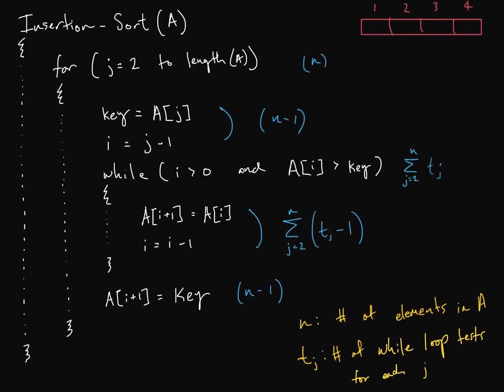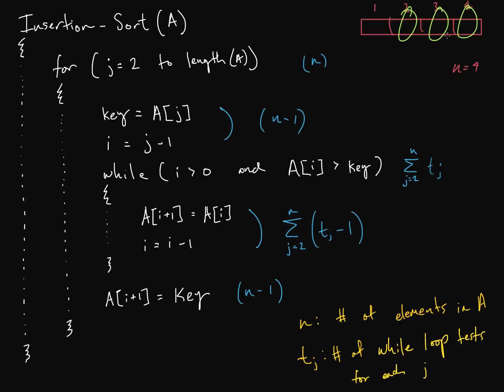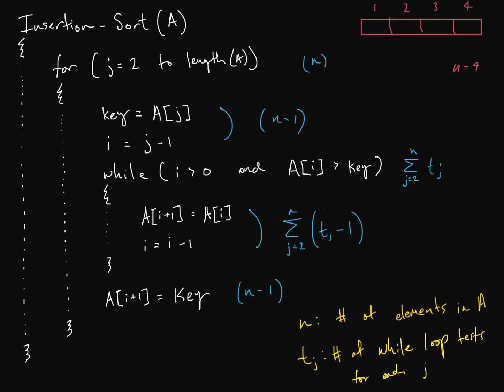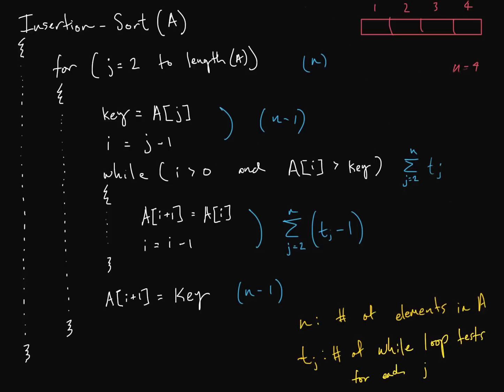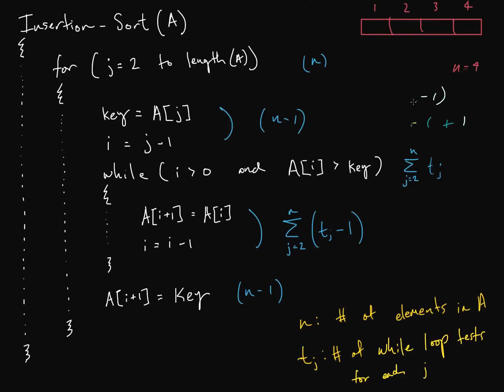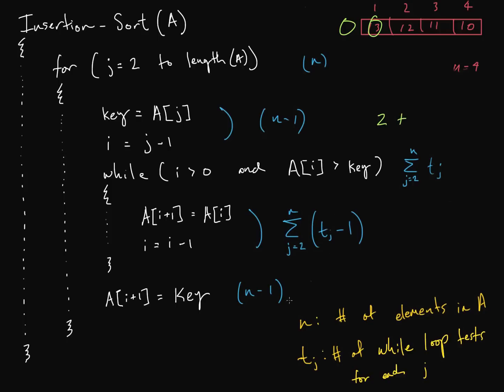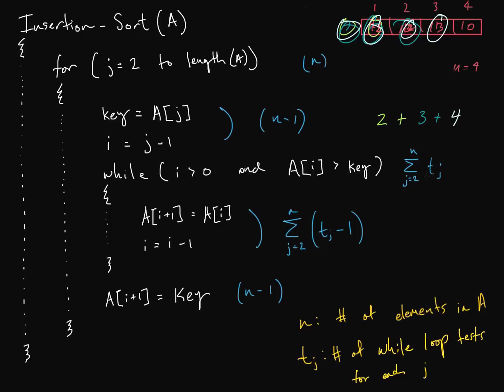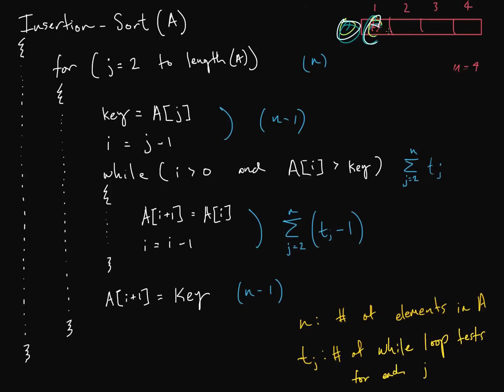Insertion Sort - Running Time - Part 1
In this video, I show you how to find the running time of the Insertion Sort algorithm.